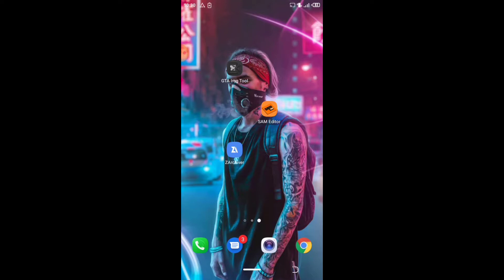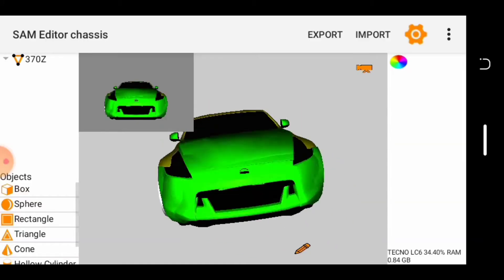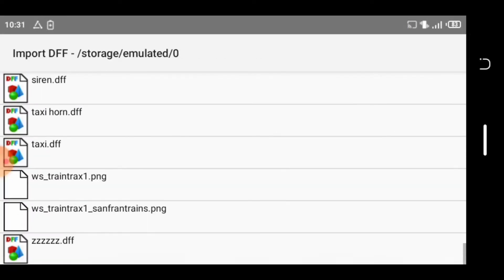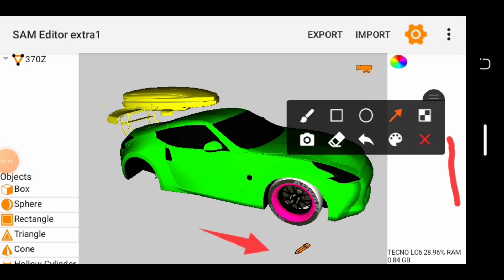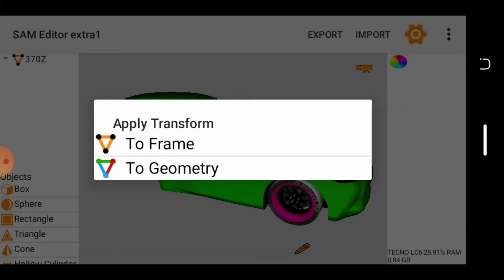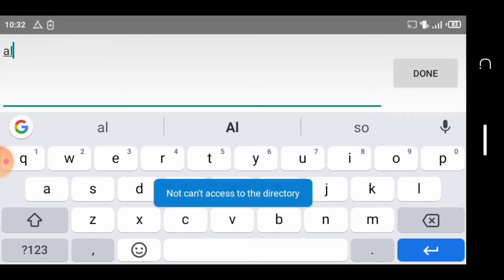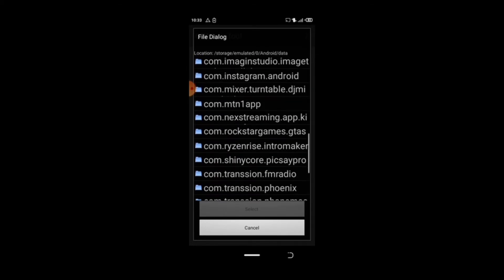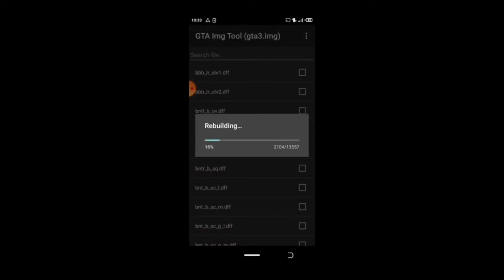HOW TO ADD ROOFBOX FOR GTA SA USING SAM EDITOR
thanks for doing so😚✌️💙...

📌_________Download_________📌
Direct MediaFire link👇

YOUR SUBSCRIPTION WONT TAKE ANYTHING FROM YOU😪...
    IT WILL ONLY NOTIFY YOU WHEN WE UPLOAD NEW VIDEOS 🏆💙
IF YOU HAVE ANY PROBLEMS OR YOU NEED PRIVATE TURTORIALS KINDLY INBOX📥 ME ON WHATSAPP

WARNING❗❗❗
DO NOT COPYRIGHT THIS VIDEO OR ANY MATERIAL FOUND IN THIS VIDEO...
BEFORE UPLOAD SEEK FOR MY PERMISSION FIRST 📌